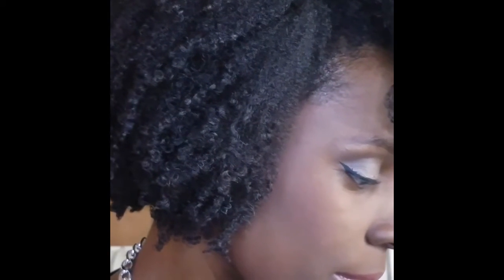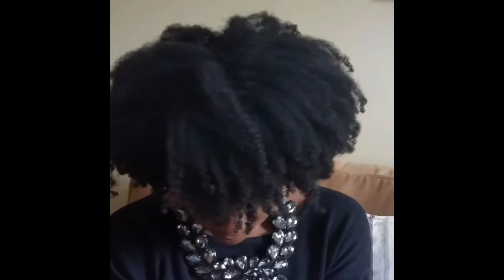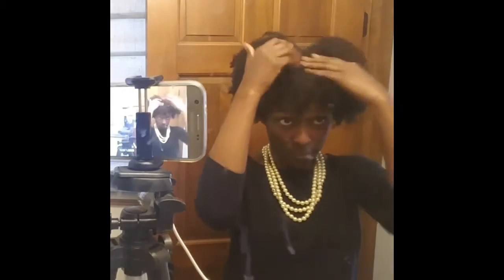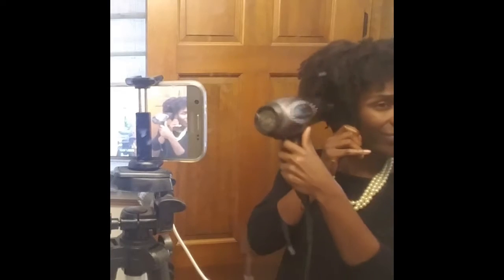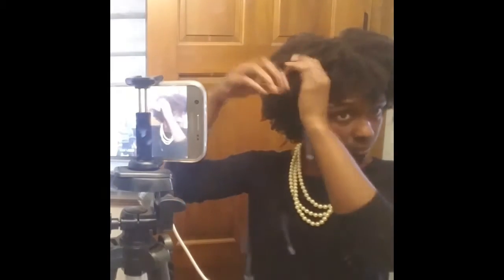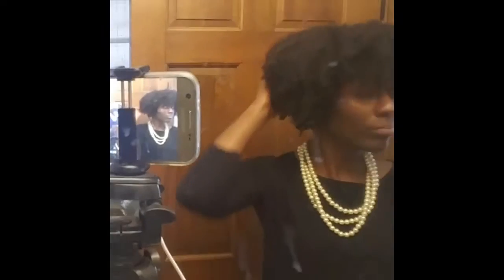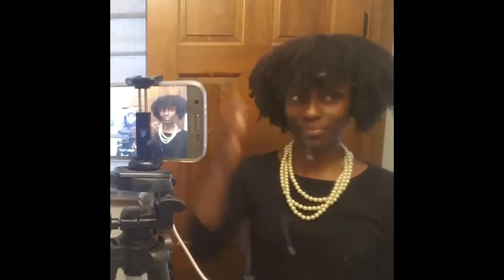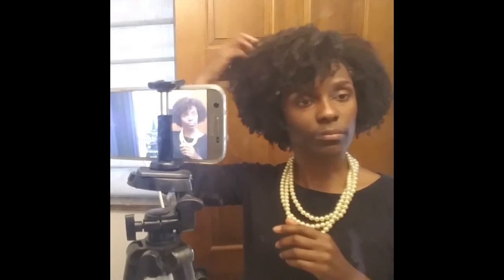REVIVE! Your Wash N Go on DAY 3! (4C Hair)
Ladies, here is how I revive my wash n gos. This is 3RD DAY HAIR!  Only TWO products and ONE tool needed. This wash n go lasts 7 days!